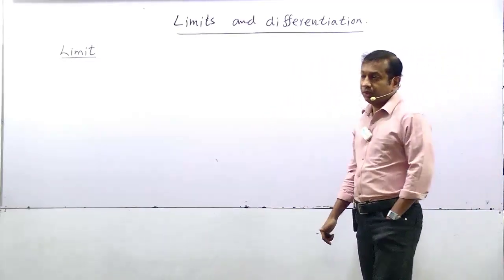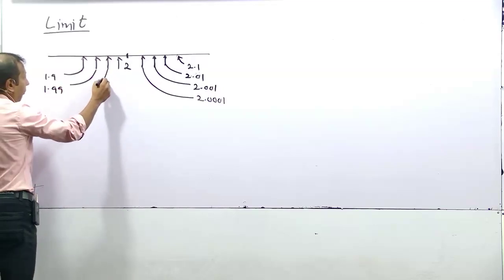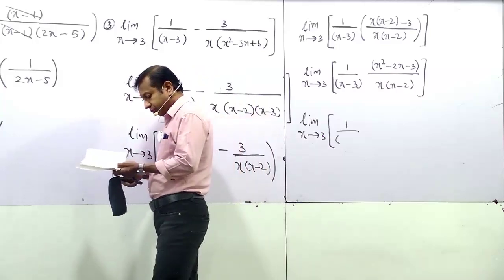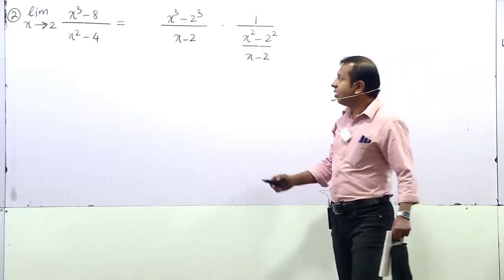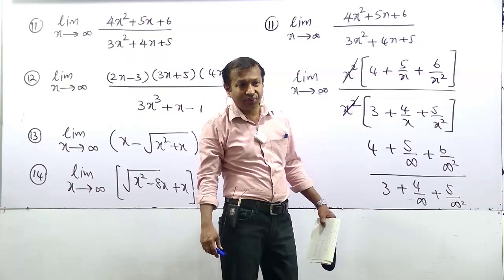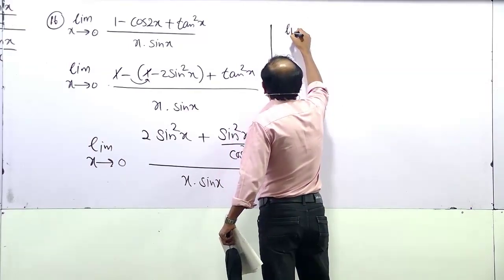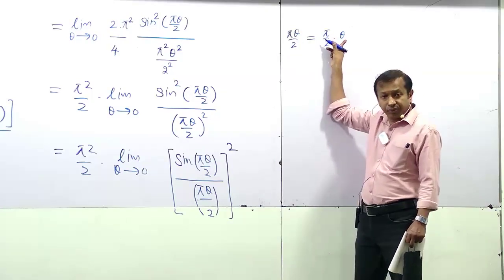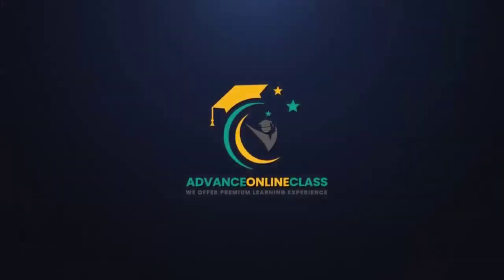2027 Limits And Differentiation | Part - 01 | Ananda Illangakoon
2027 Combined Maths Limits And Differentiation
English Medium ✅
Ananda Illangakoon 🔥